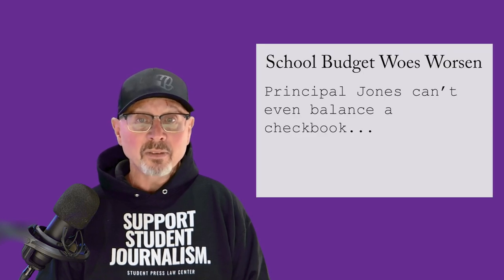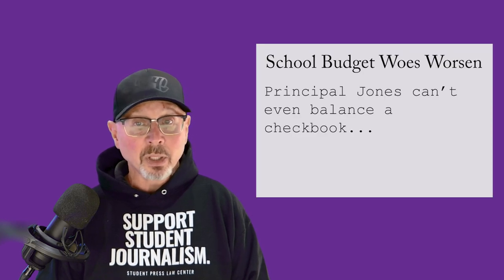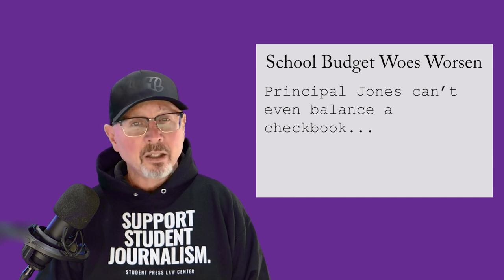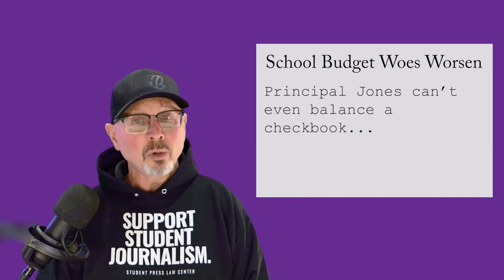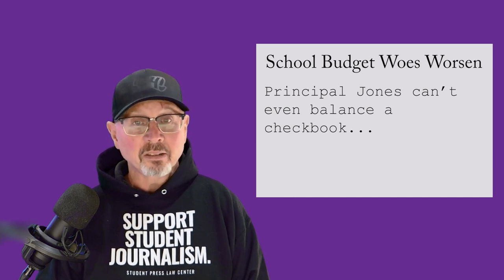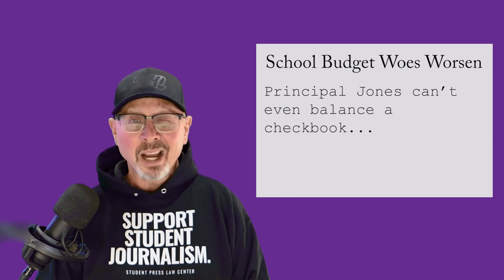Defamation v2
This is part of the Student Press Law Shorts series from the Scholastic Press Rights Committee of the Journalism Education Association.

Caution: I am not an attorney, and these videos are bite-sized overviews of sometimes complex legal topics. Always check with experts like the Student Press Law Center (SPLC.org) for questions. For general questions on student media law, you can also use the Scholastic Press Rights Committee’s “Panic Button”